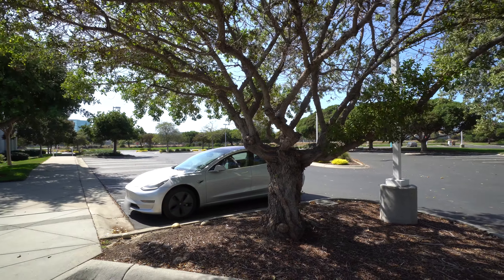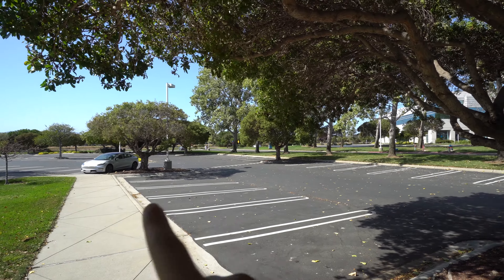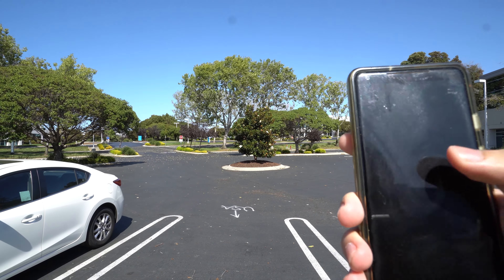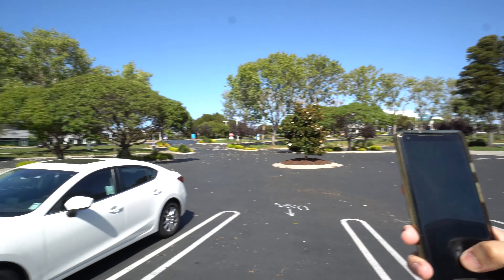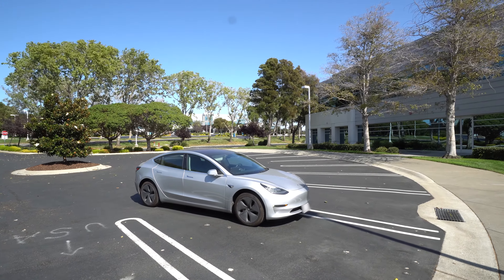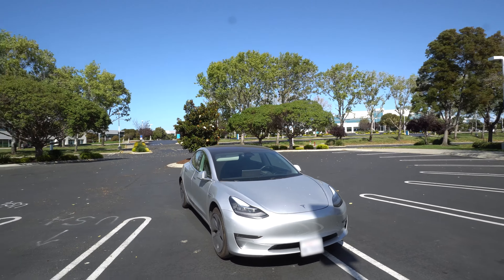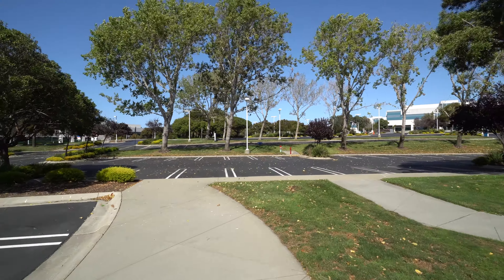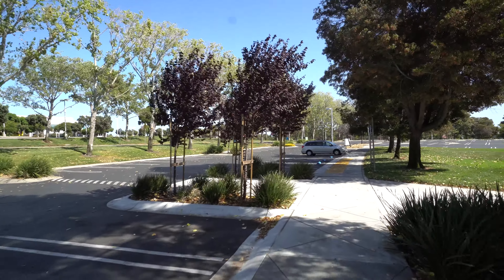My reaction to Tesla Smart Summon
Finally got the v10 update!  I test out smart summon in an empty lot and also at a busy Target.